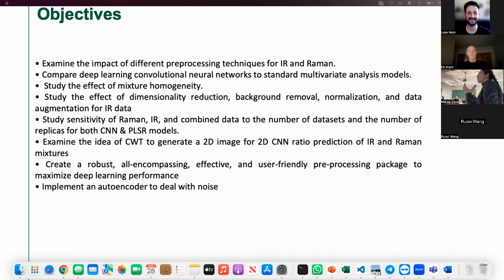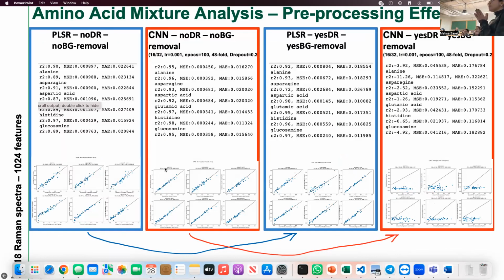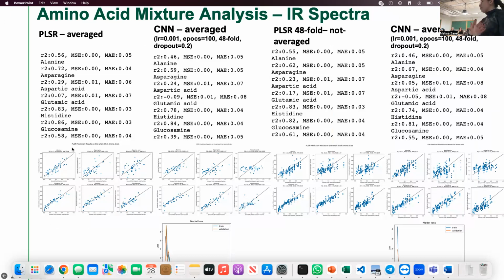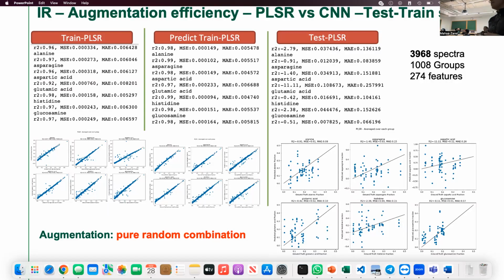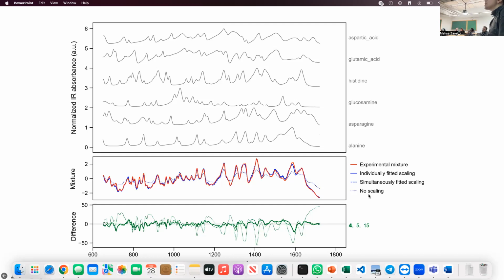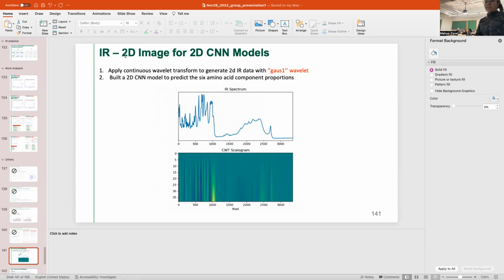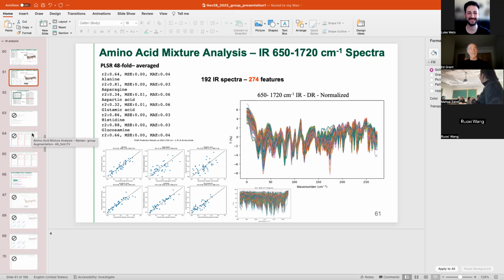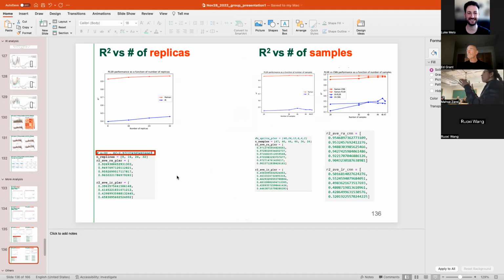Group Meeting Nov 28th 2022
Mahsa Zarei provides a talk about quantifying amino acid mixtures using ro-vibrational spectroscopy in group meeting - Nov 28th 2022